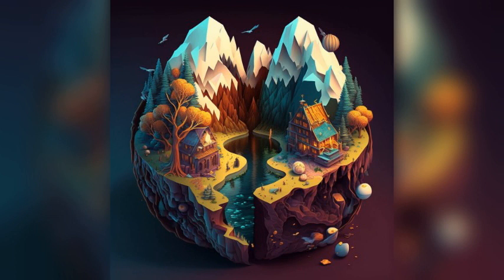Discover an Escape at Ismailia, Egypt